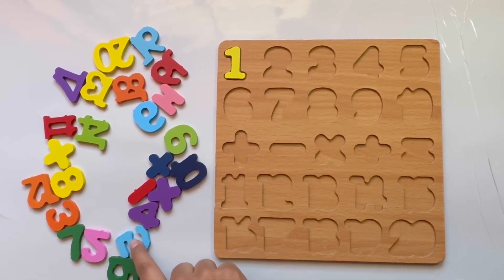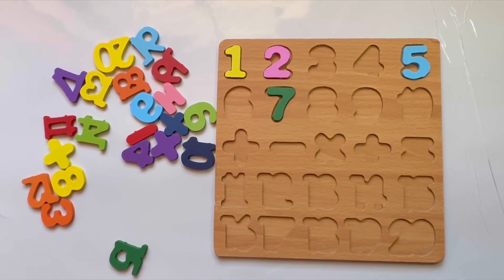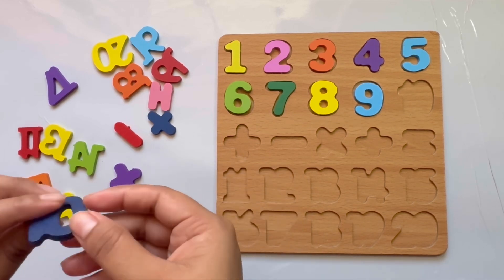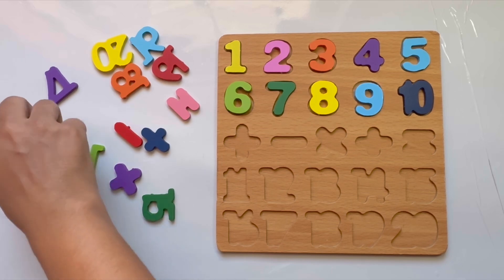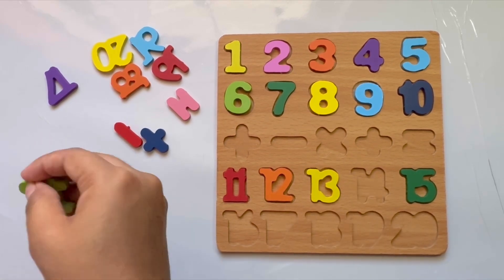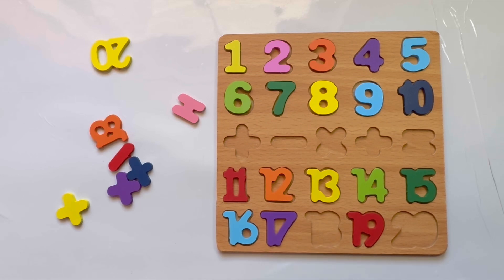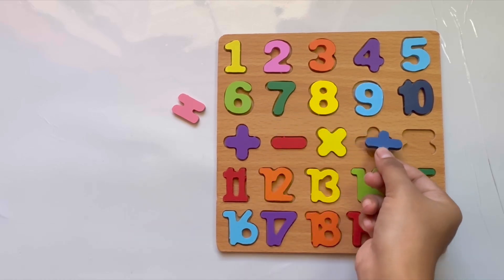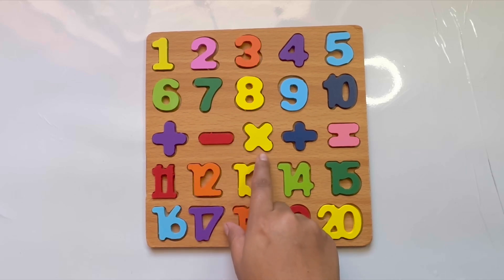Learn Counting with Number Blocks | Learn with Toys| One two three song | 1 to 20 | Michmich TV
Let’s see how fast YOU can arrange numbers from 1 to 20 in the correct order!
This is not just a number game ,it’s a super fun brain challenge that helps kids learn, think, and have fun at the same time!

🚀 In this video:
✅ We solve the 1–20 block puzzle step by step
✅ Learn numbers, logic & focus skills
✅ Perfect for kids, preschoolers & toddlers
✅ A fun way to boost memory and brain power!

💡 Try this puzzle and comment your time ⏱ Can you beat it? 😎